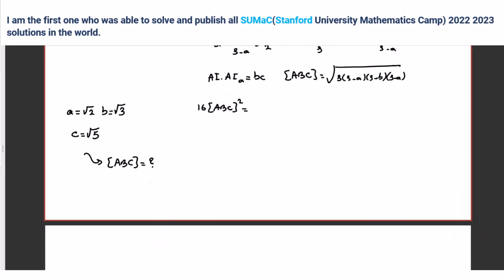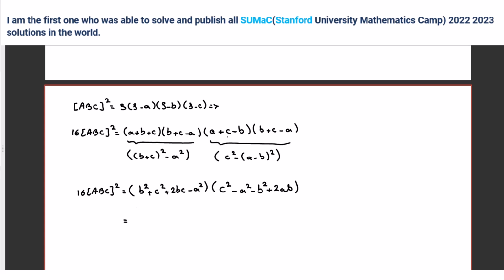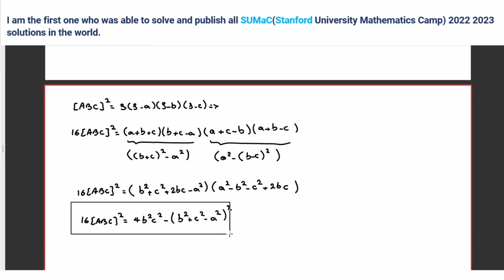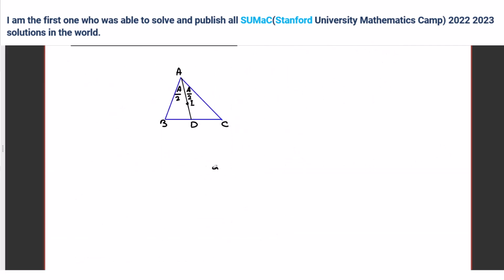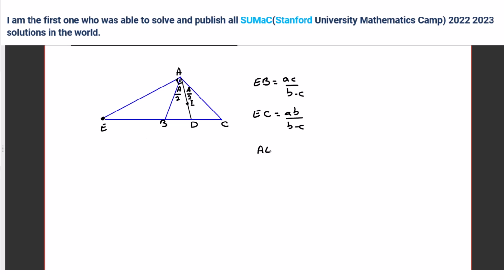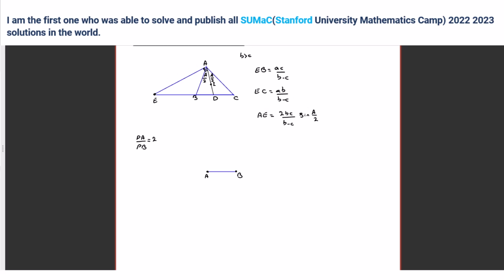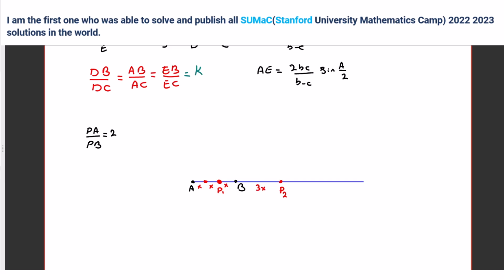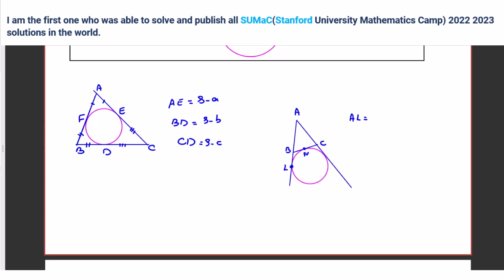AMC 10/12 AIME Geometry Crash Course Fundamentals Preparation Walkthrough 2024 2023 Problem Practice